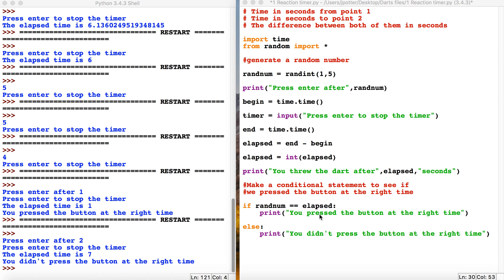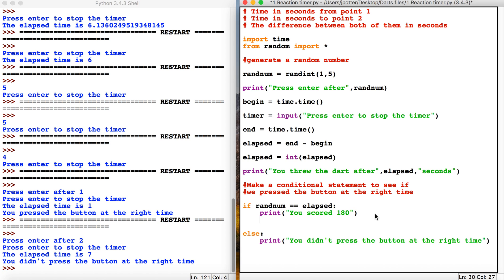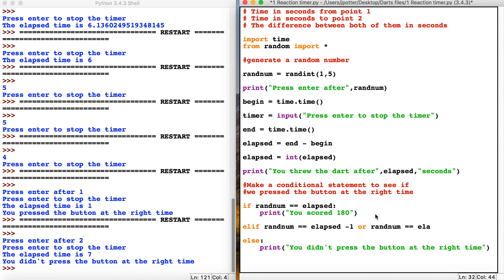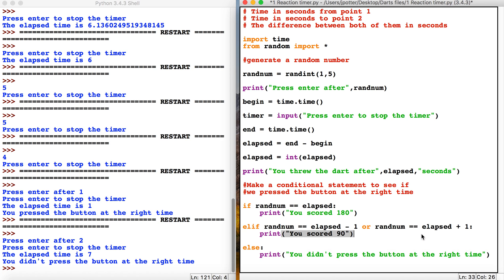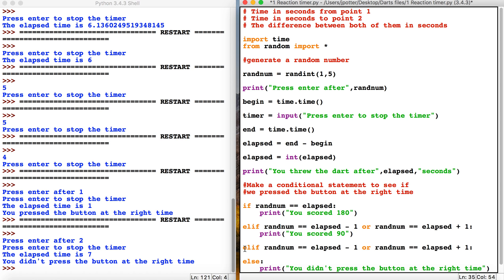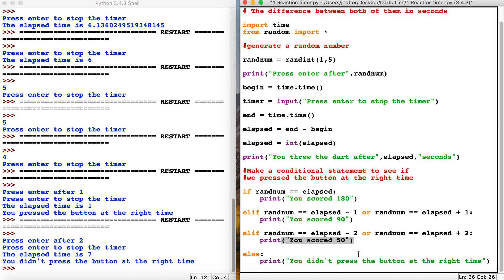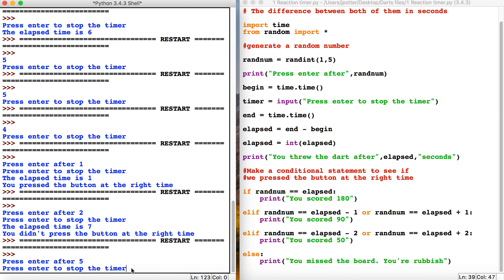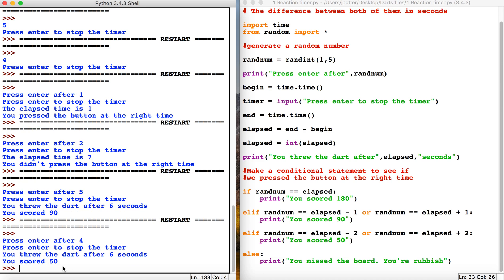3 Darts Game Scores in Python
This set of videos will show you how to make a text based 2 player darts game in python based on a reaction timer.

This video will show you how to set the scores.